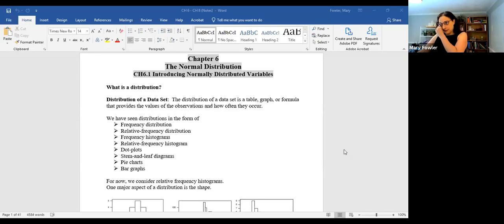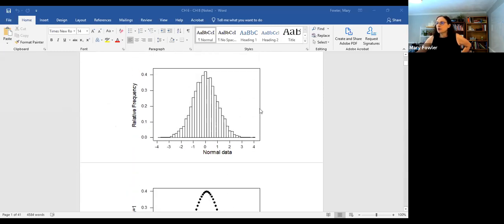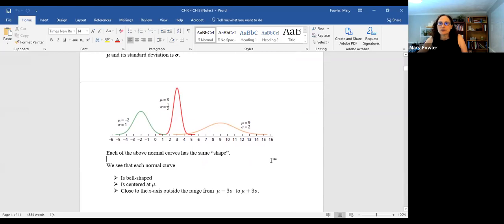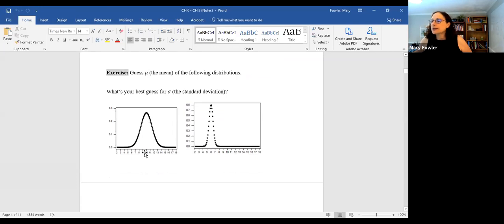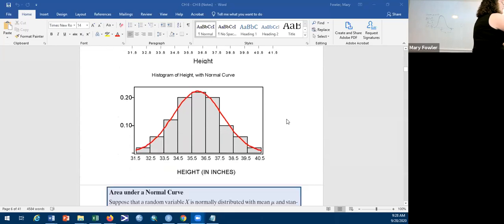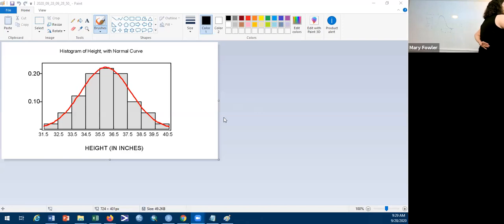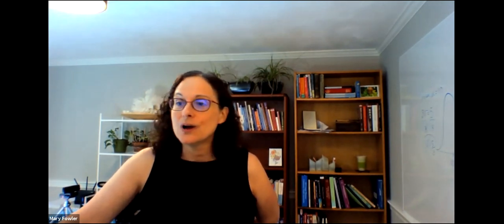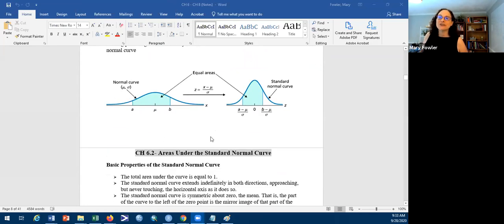Stat 6 1